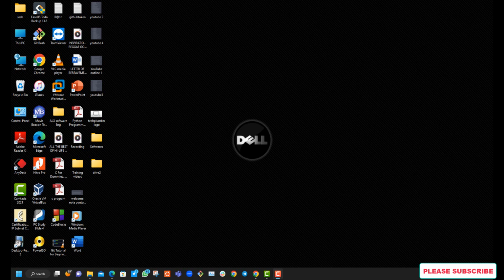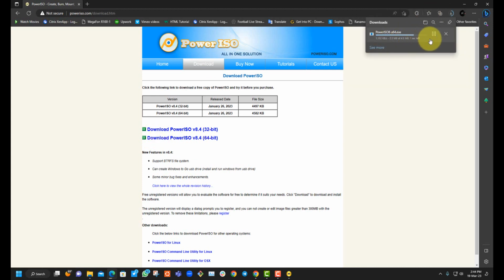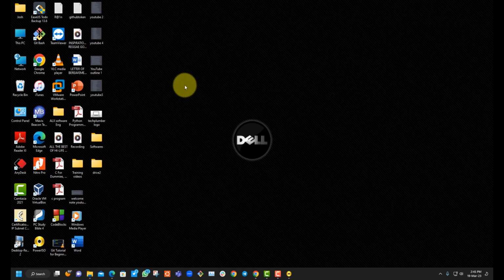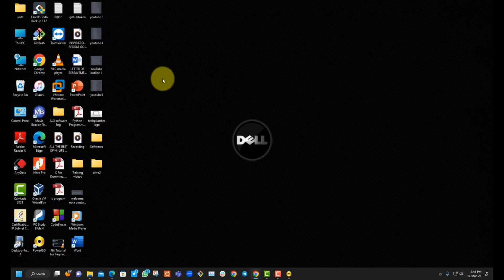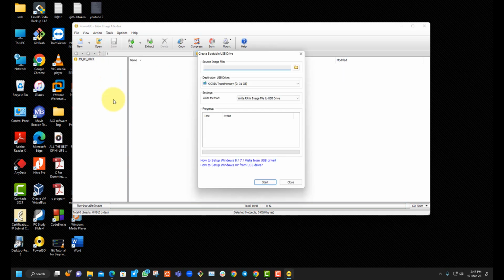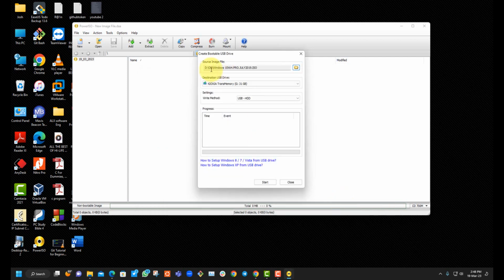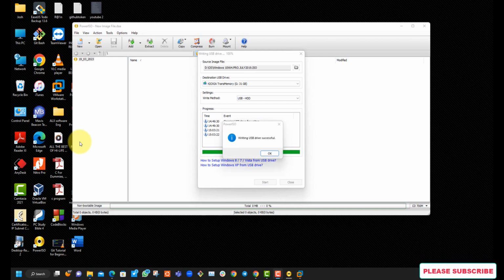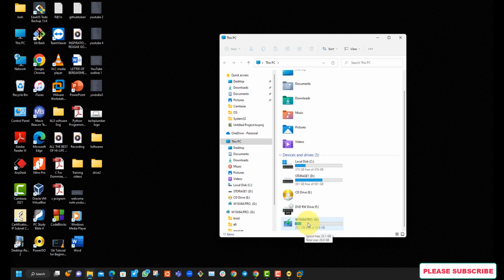How to create a bootable USB using power iso.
This video will take you through the steps in creating your own bootable USB using power iso.